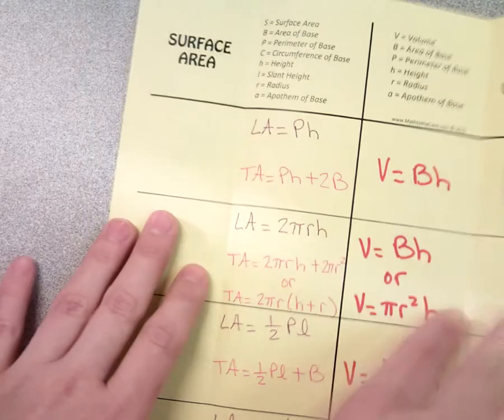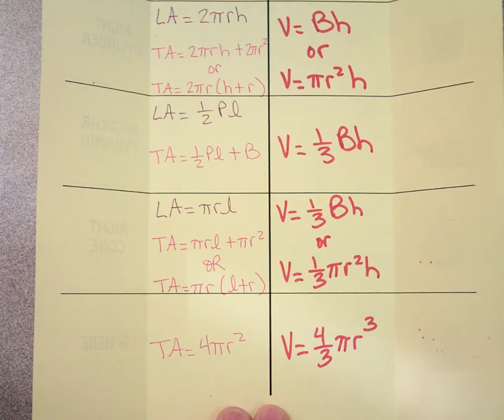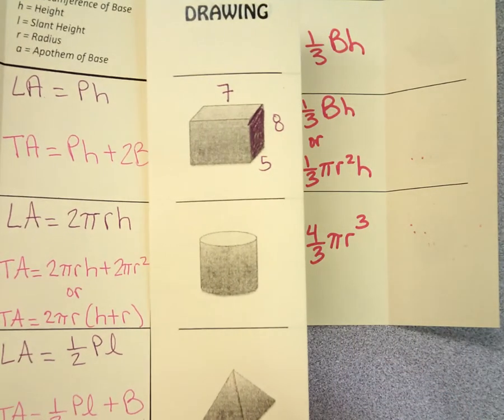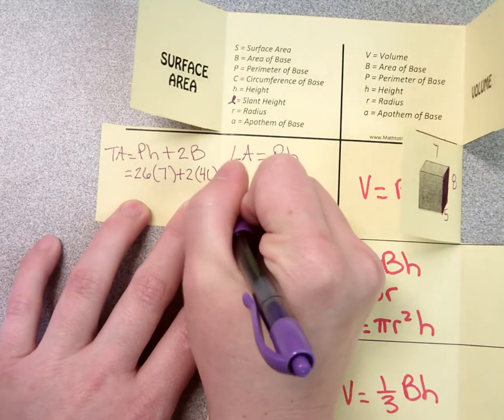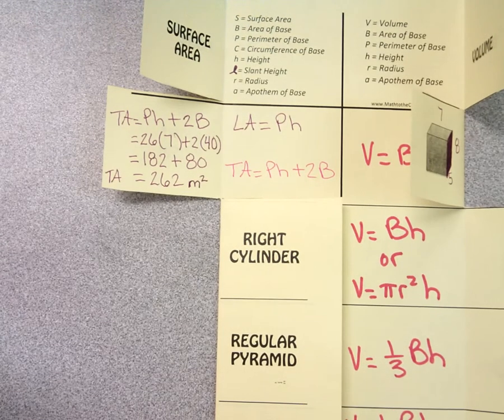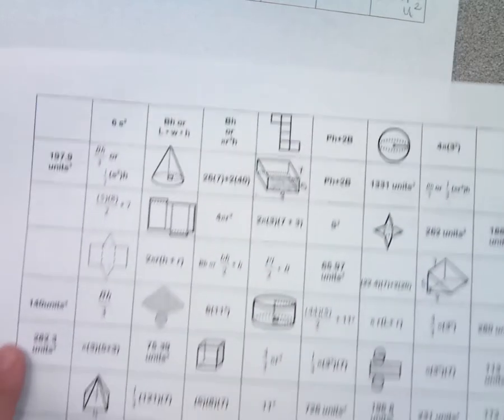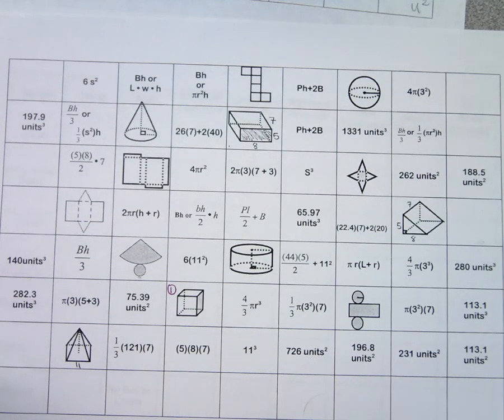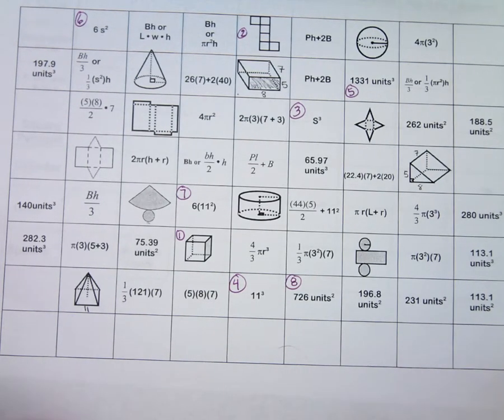Foldable & Cut-n-Paste Activity